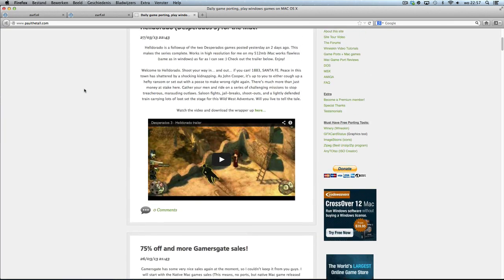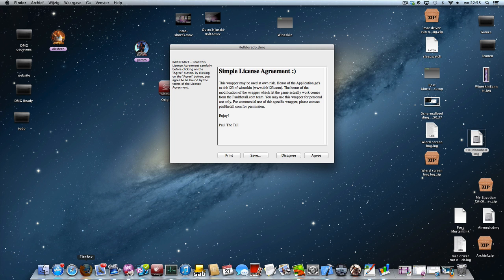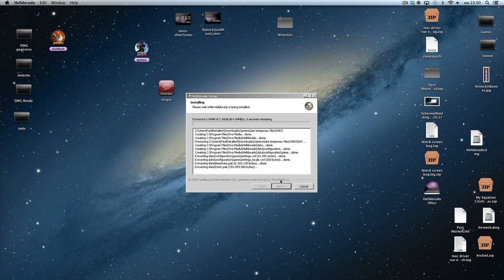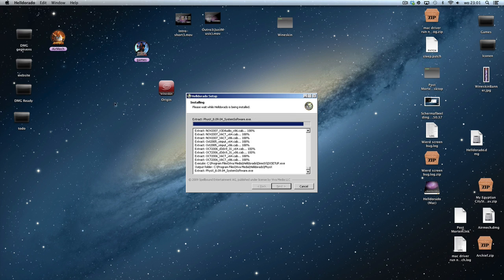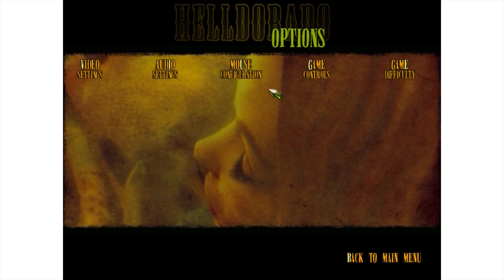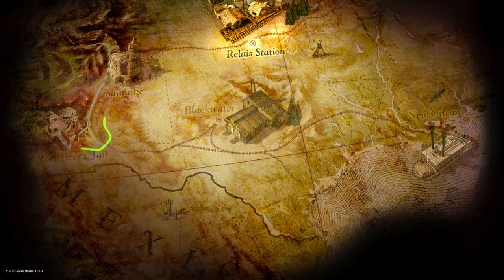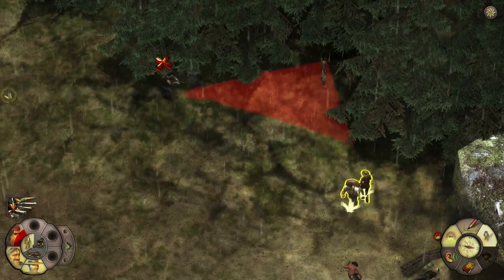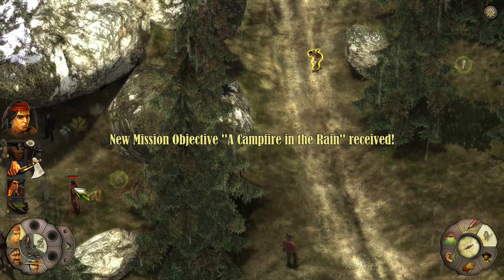Desperados 3: Helldorado for the Mac